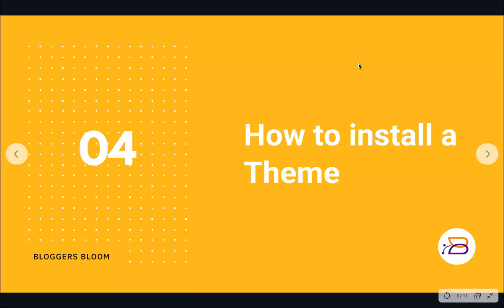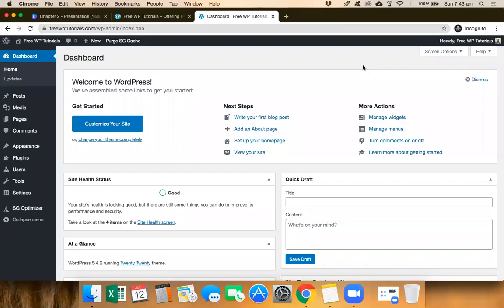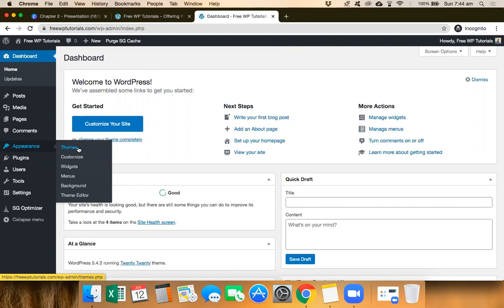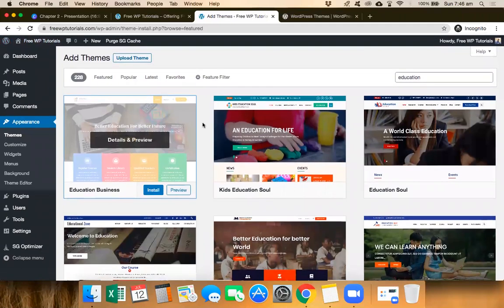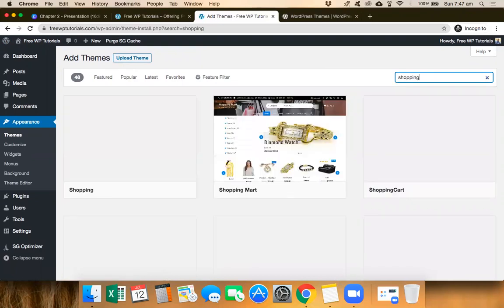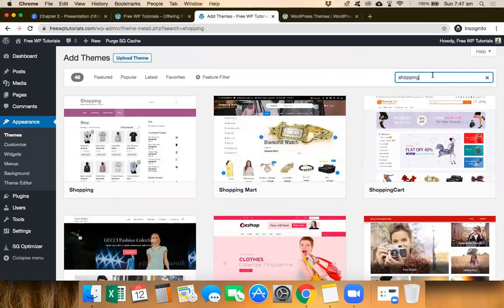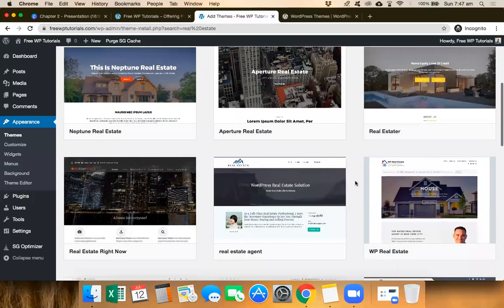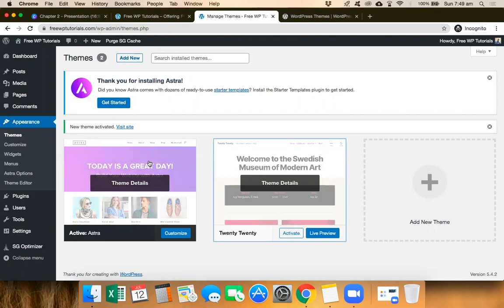How To Install A WordPress Theme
This is part of my upcoming course on WordPress. In addition to helping you create a website using WordPress, I get into topics such as building a landing page, an e-commerce website, membership site, and a whole lot more.

Also included, will be a chapter on using a page builder - Elementor.